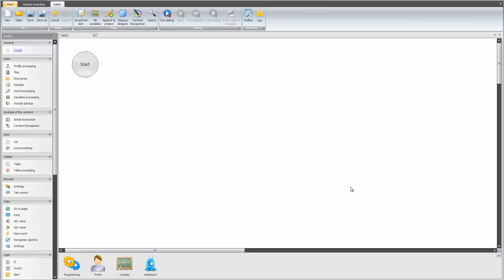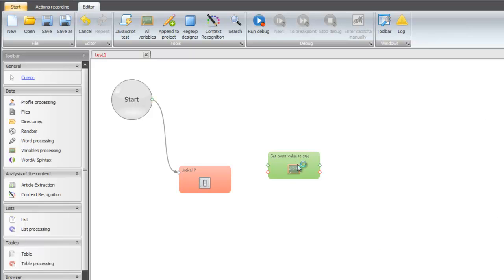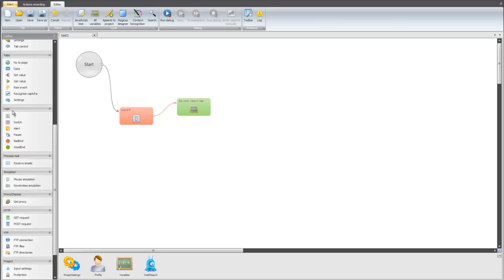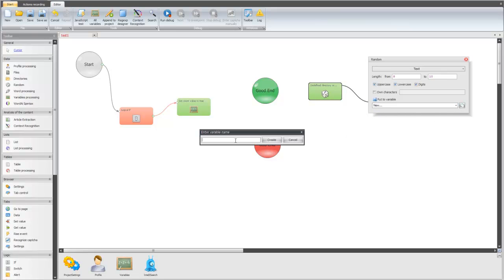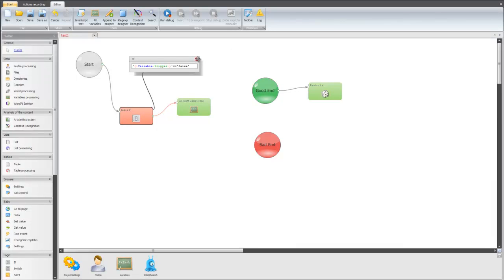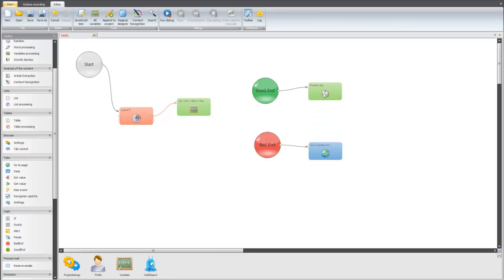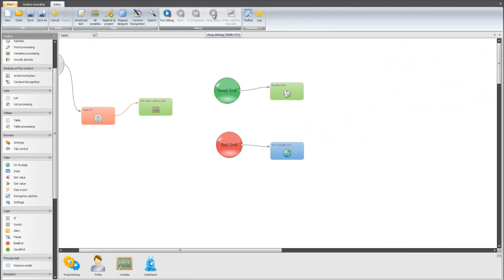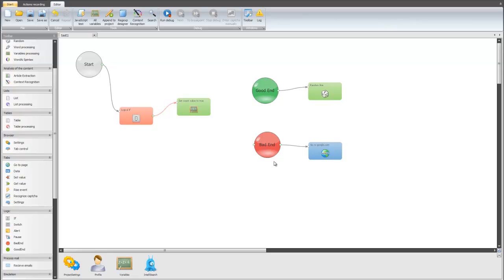Bad end, good end. ZennoPoster